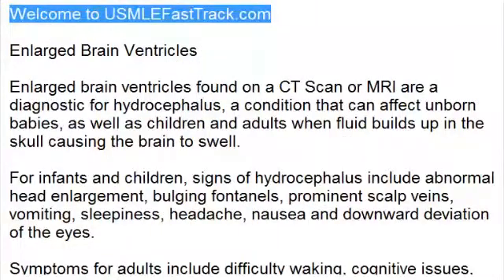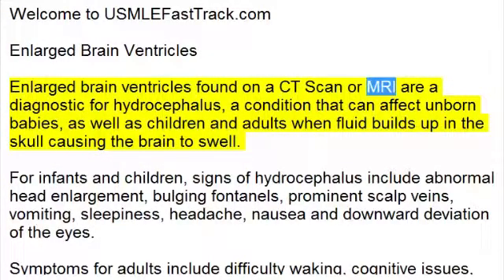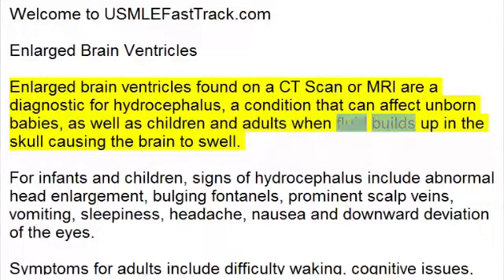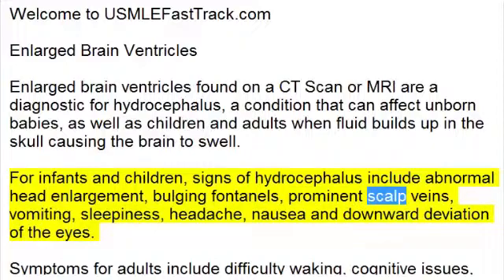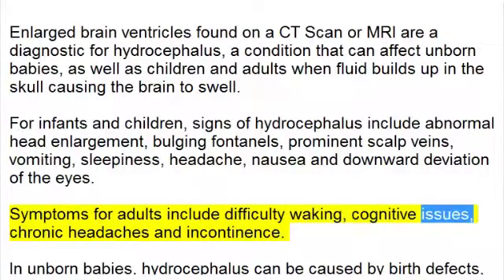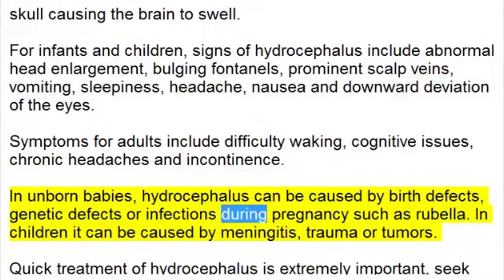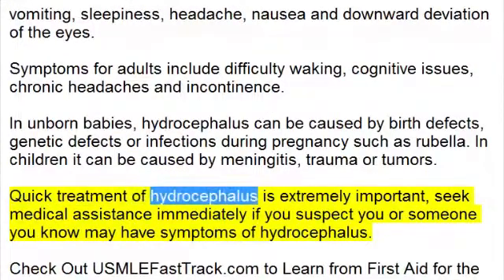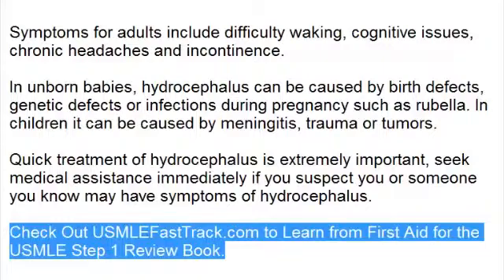Enlarged Brain Ventricles